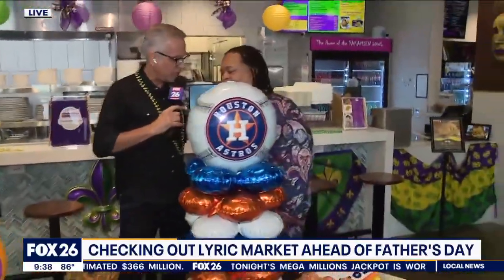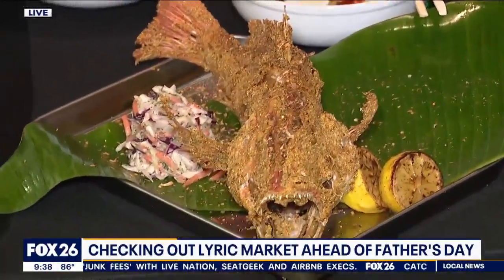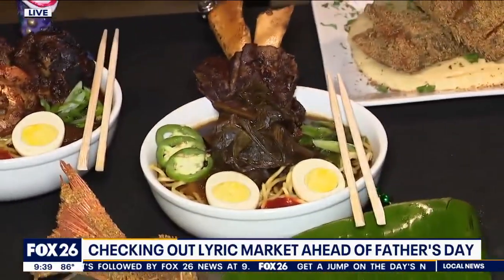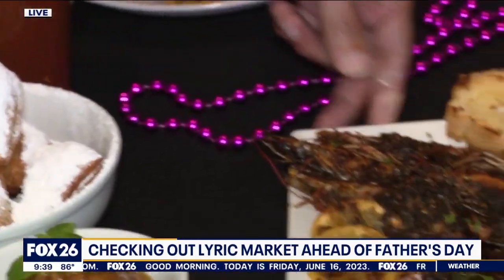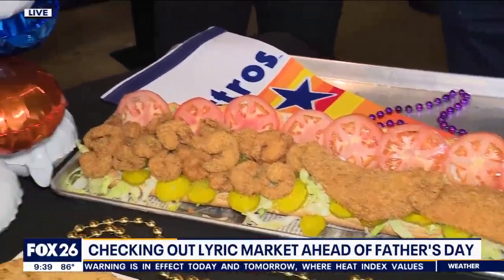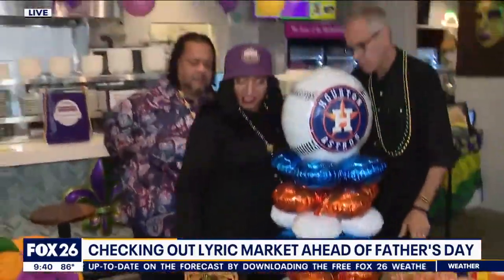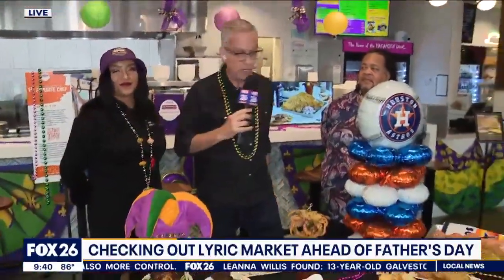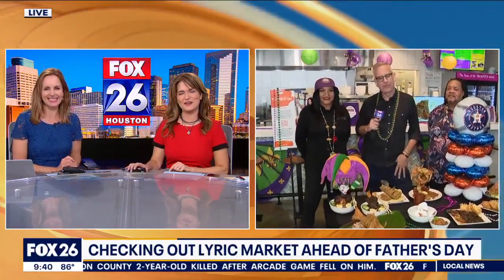Dine out with Dad at Lyric Market downtown Houston for Father's Day!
Looking to take Dad out for dinner? Ruben takes us to Lyric Market, one of the coolest food halls in downtown Houston. 1929 Po'boy Kitchen is one of their most popular vendors with a menu consisting of Louisan classics like po'boys, beignets, and fusion dishes like their Oxtail Yakamein. Chef Monica has a little something for every Houston foodie at her unique eatery!